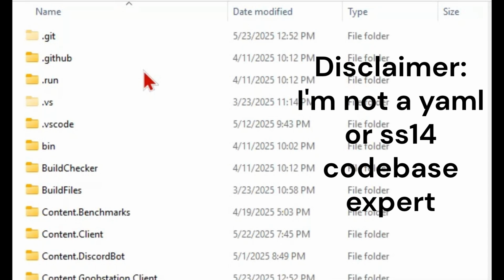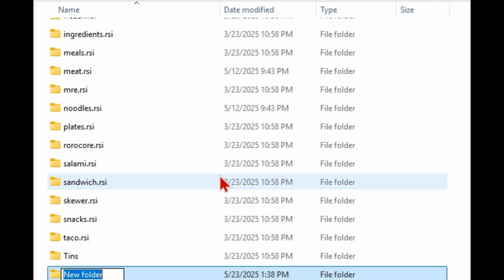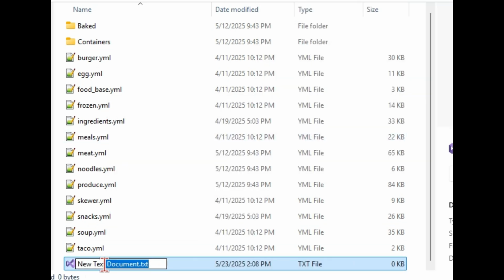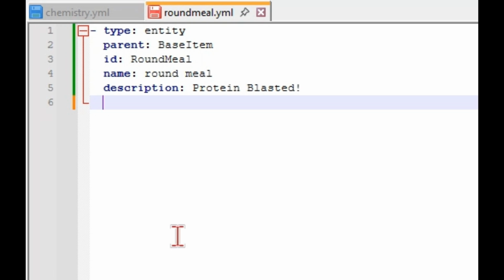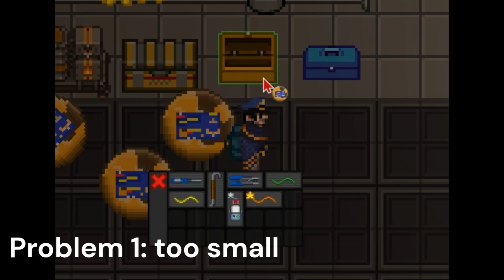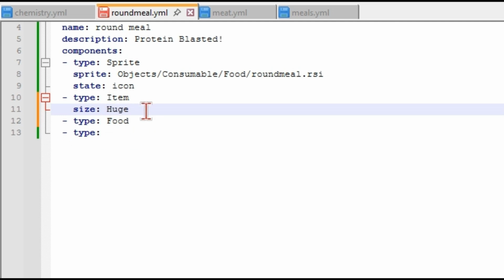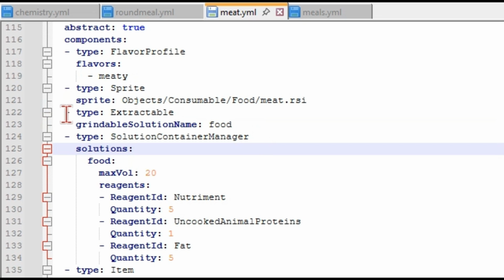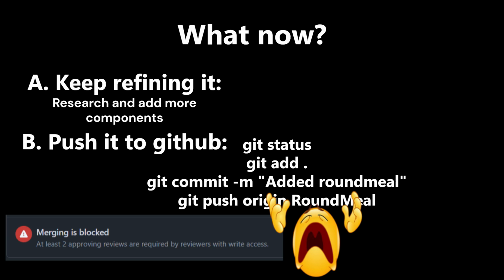How to make an item for Space Station 14 [No C# Needed] 2025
A step-by-step walkthrough on how to make an entity for SS14
Needs: an IDE, Gitbash, a remote branch, and a cloned codebase (Basically everything gained from the video on the dev wiki)
This video aims to teach you how to make an item entity for Space Station 14 in under 10 minutes. It's pure yaml, and doesn't require any coding knowledge. I'm not an expert in yaml or the ss14 codebase, but I do know how to add an item so I might as well pass that along. SOMEONE had to make this video.

Also if other creators would like to make item tutorial videos, please don't let me stop you. You aren't copying me, this community could ALWAYS use more tutorials.

0:00 Make a new branch
0:33 Making a Sprite and RSI folder
1:26 Using the RSI editor
2:09 Making the yml file
2:43 YAML Explanation
3:06 Making the entity
3:42 First Item Test
3:55 Giving the Item a sprite component
4:45 Second Item Test
5:31 YAML problem-solving thought process
5:53 Giving the Item MORE components
8:09 Final Item Test
8:48 What Now?
9:14 Grand Finale

Programs Used:
GitBash for gitstuff (Look at the other dev video for that)
Libresprite for sprites
RSI editor for RSIs
Notepad++ for yaml files
Visual Studio to view the meta file.
Clipchamp for the video
MS paint for thumbnail